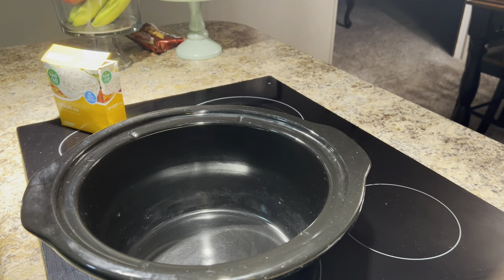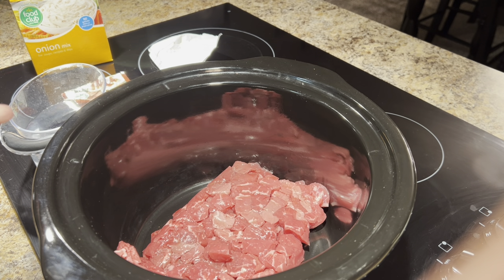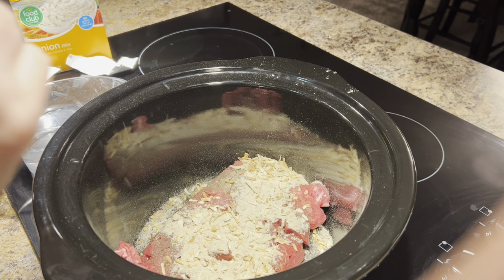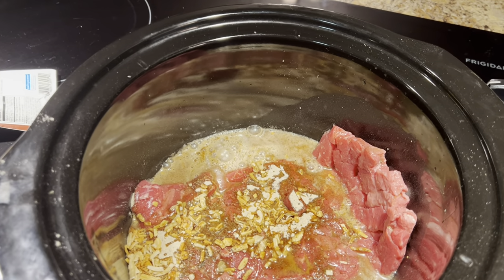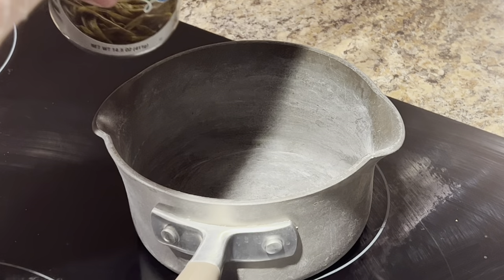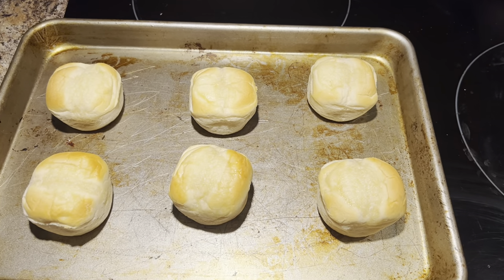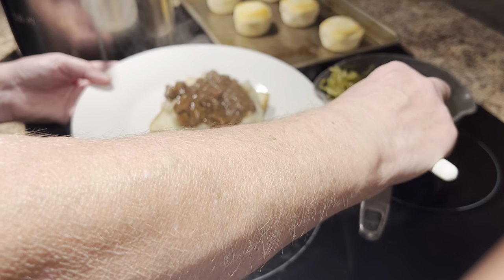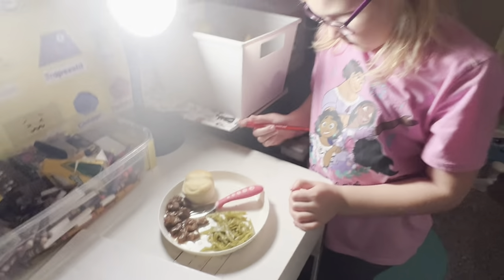3 INGREDIENT DINNER : QUICK AND EASY DINNER : RETRO CROCKPOT COLLAB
Today's video is a retro crock-pot collaboration with Tiffany @SmalltownSix . Please make sure to check out the link to her channel as well as the playlist.

Today I'm making a 3 ingredient entree in the crock-pot. It's beef tips and gravy. The recipe will be below. It's very similar to a roast beef split or open-faced roast beef. It's very easy and delicious to make.

recipe
1 1/2 pound of beef tips
1 packet Lipton onion soup mix
1 packet beef gravy mix
1 cup  water

place in crockpot and cook on low for 4 hours.